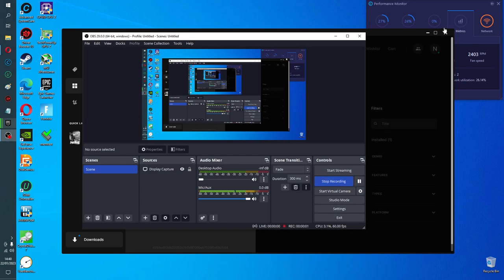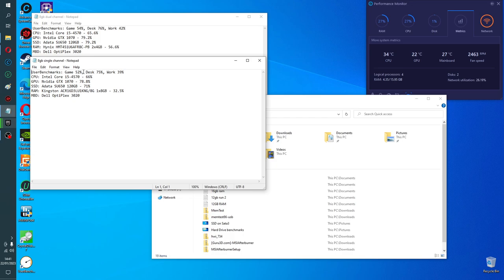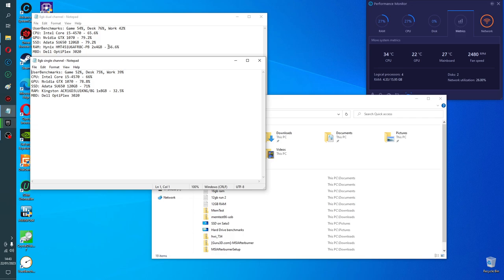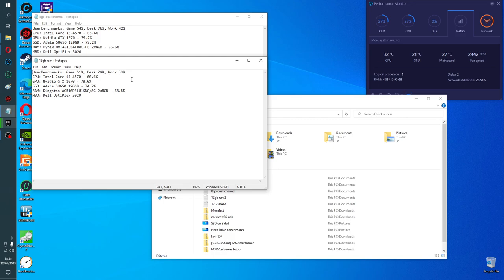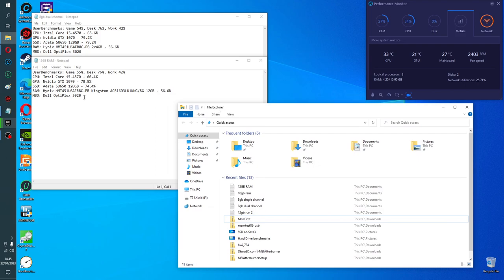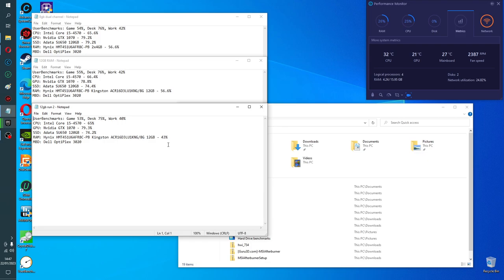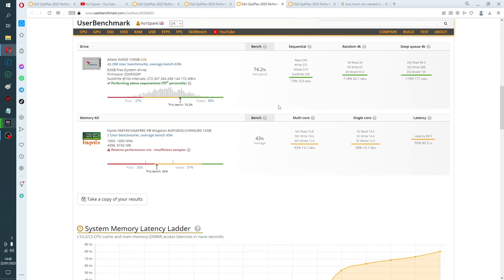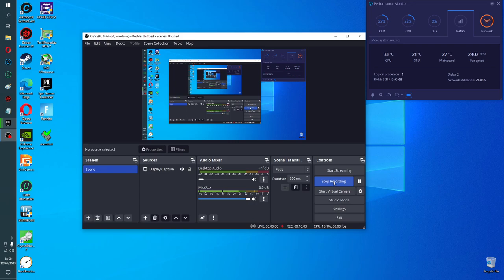Is 16gb ram better than 8gb on older CPU's?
The argument about RAM has raged on since Timmy swore his ZX Spectrum 128k was better than Mikey's Commodore 64.  But is more really better? Are there potential downsides to too much RAM?
This inconclusive test adds more fuel to the debate.

Test rig is old faithful, the Dell Optiplex 3020 Haswell i5.